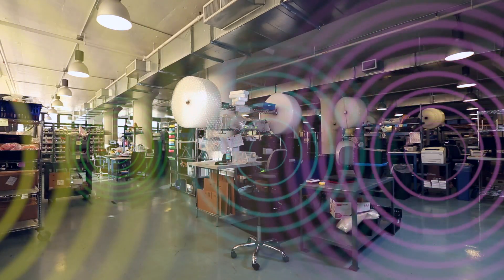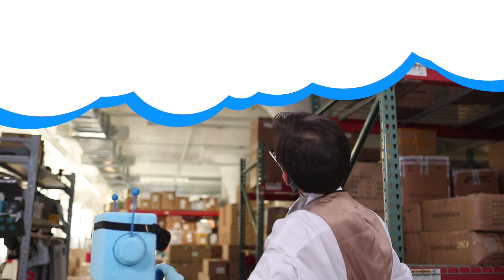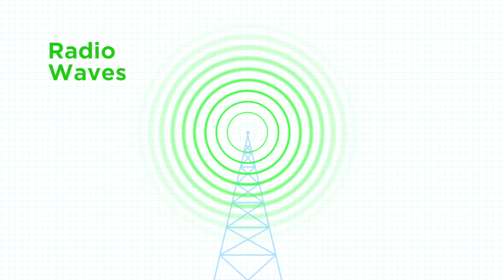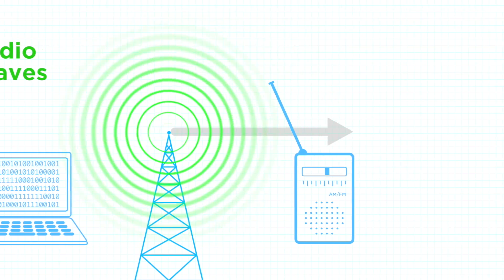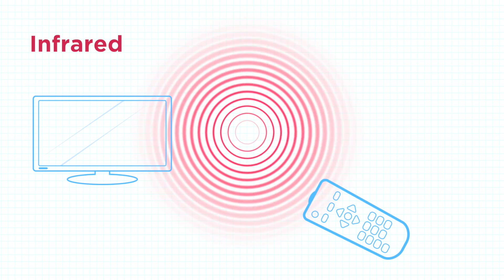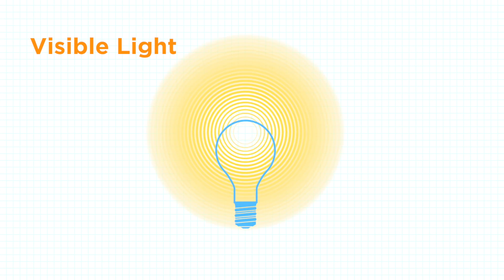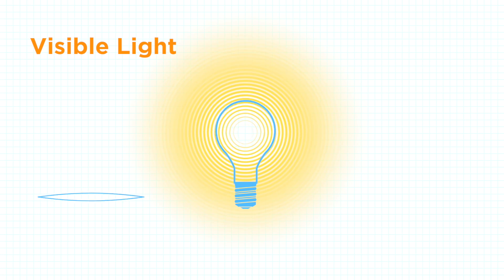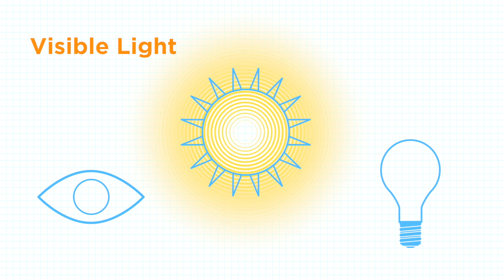Circuit Playground: H is for Hertz @adafruit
Join Adabot as he learns about electromagnetic energy with the help of a new friend - Mr. Heinrich Hertz.